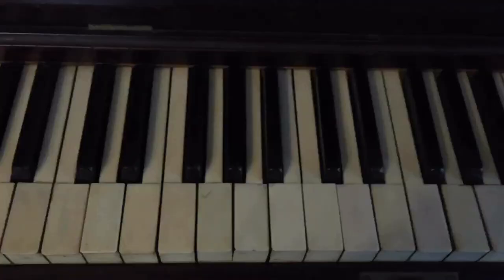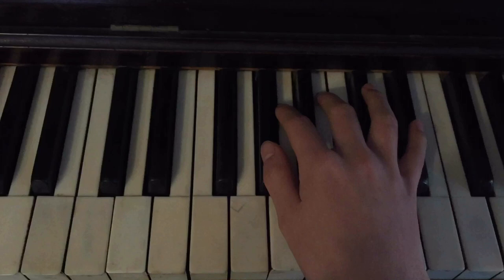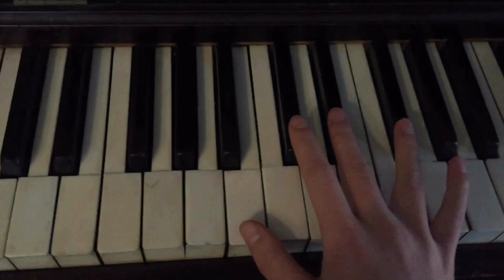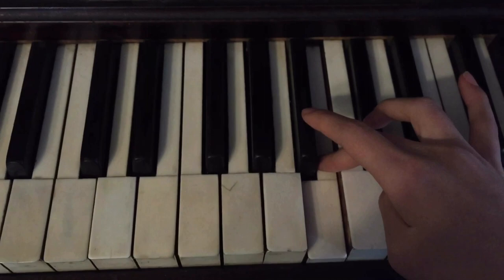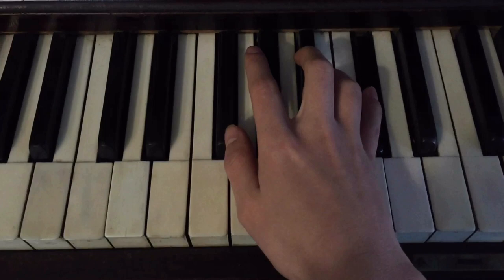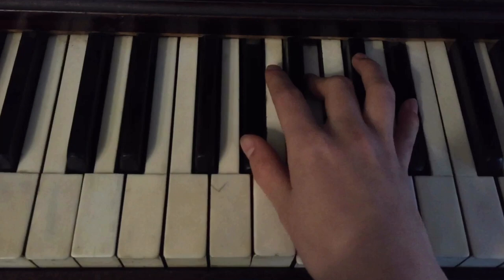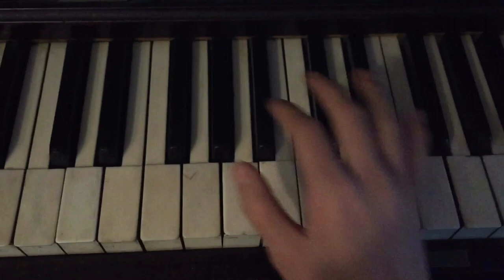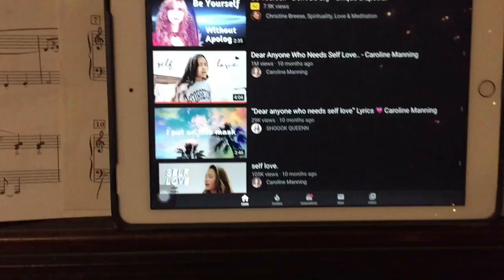self love - caroline manning *PIANO CHORDS + TUTORIAL*